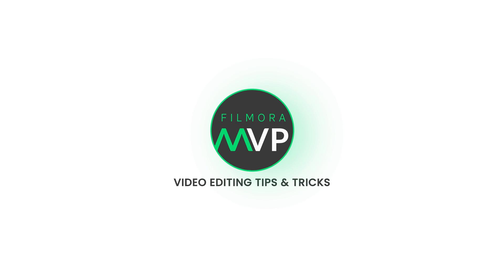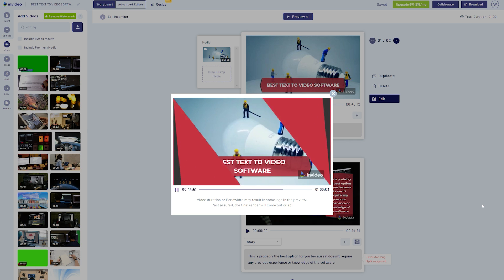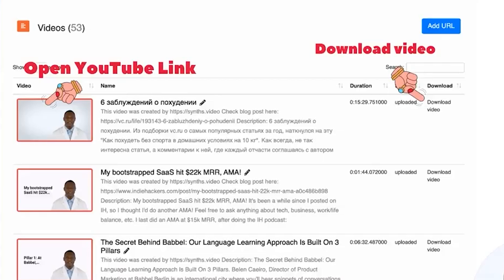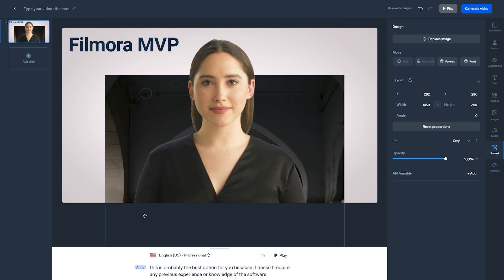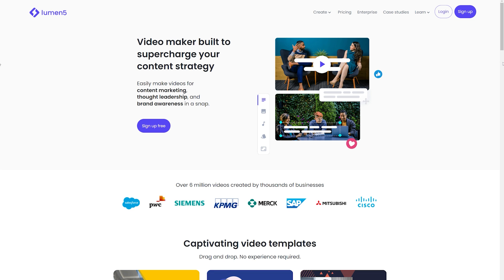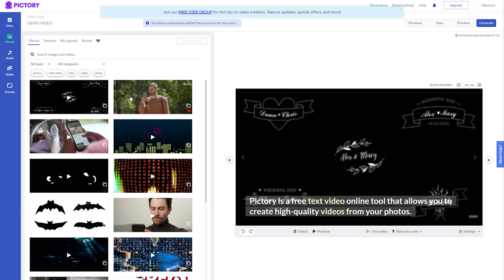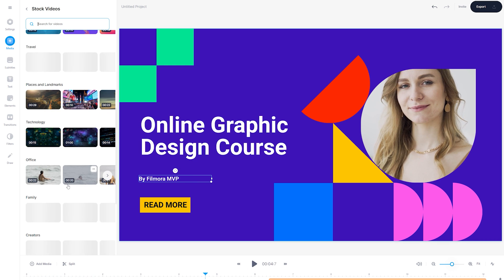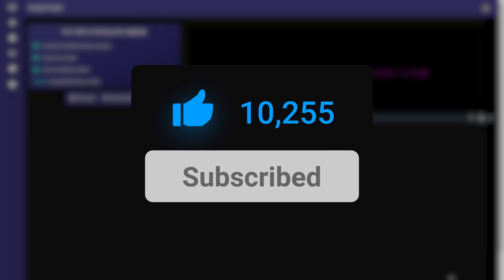Top 8 Best Text To Video Software 【AI Video Editor】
In this video, we will introduce you some of the best text-to-video software out there today.

0:00 Intro
0:28 InVideo
0:57 Synths Video
1:29 Synthesia
1:57 Designs.ai
2:25 Lumen5
2:48 Pictory
3:14 VEED.IO
3:49 Wisecut